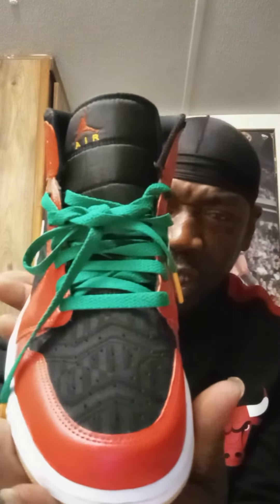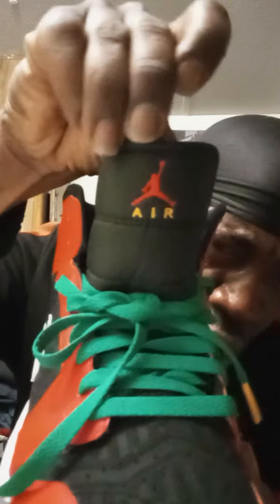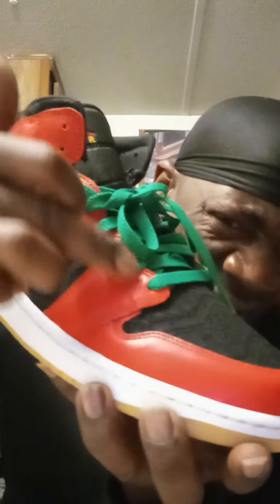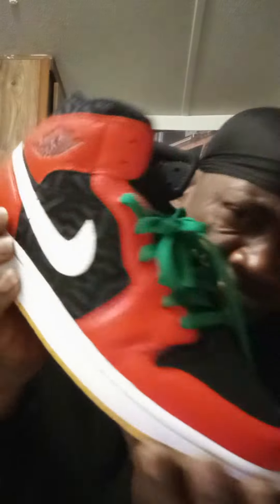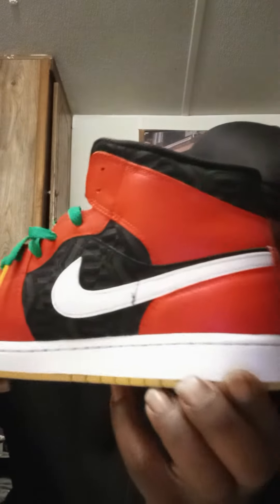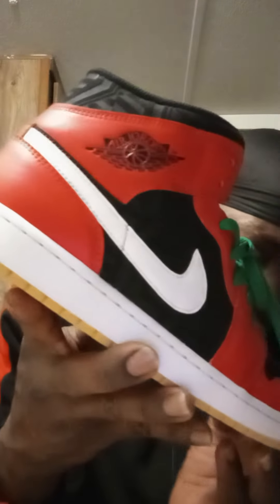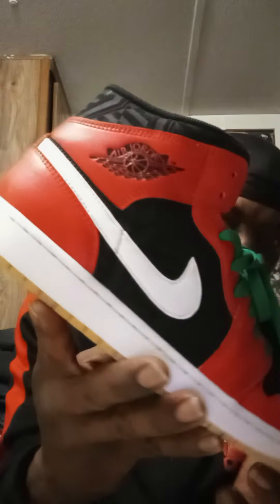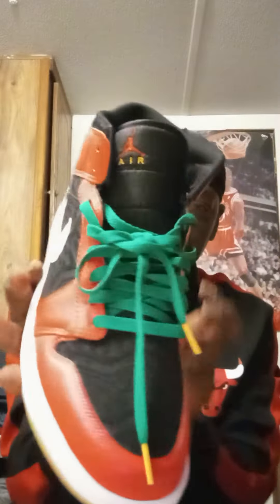NEW 🔥🔥2022#NIKE AIR JORDAN RETRO 1 MID SE CHRISTMAS#VIRAL MALACHITE#DREWSHOEGAME@EXCLUSIVE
INSPIRED BY CHRISTMAS AND THE GREATEST OF ALL TIME MJ 🏀⛹🏾‍♂️